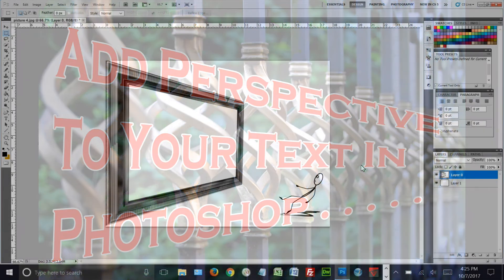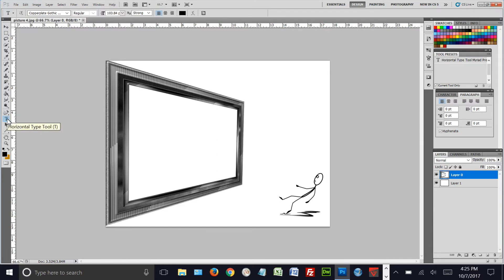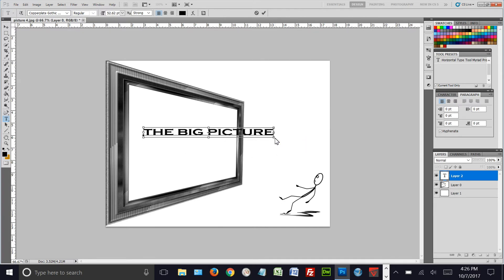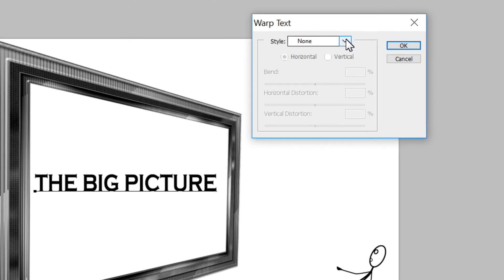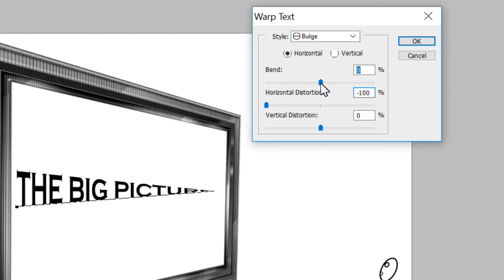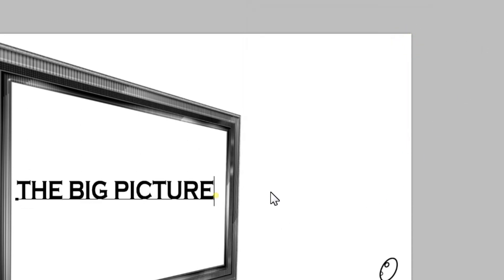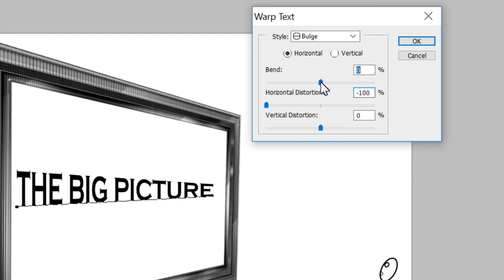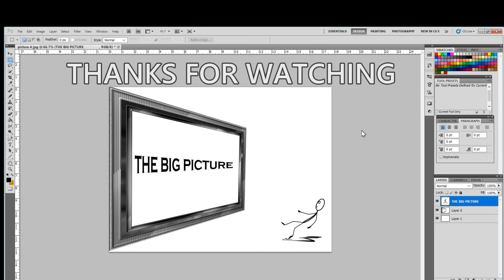ADD PERSPECTIVE TO YOUR TEXT IN PHOTOSHOP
Very simple method to create perspective text - maybe in other graphic editors also.